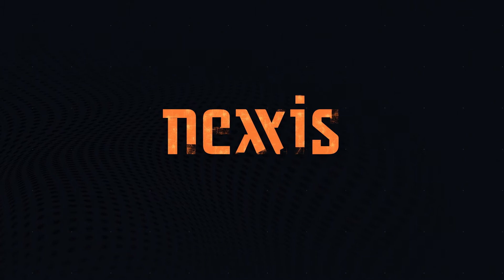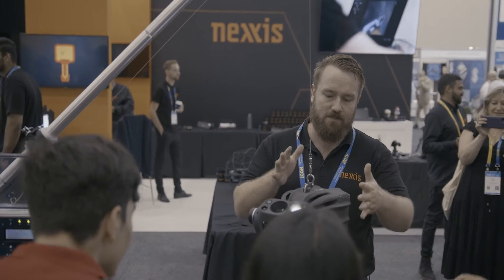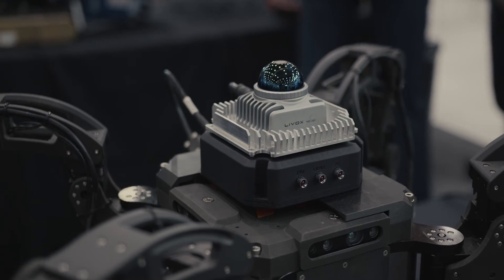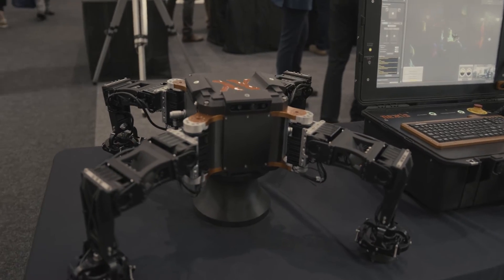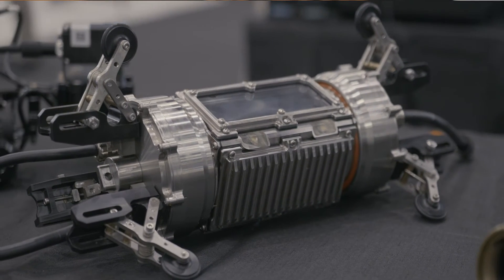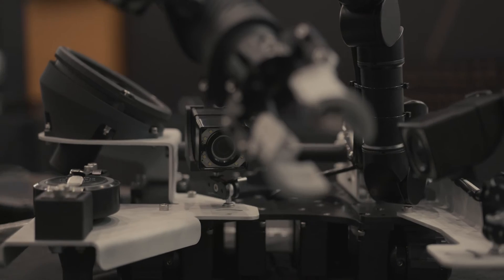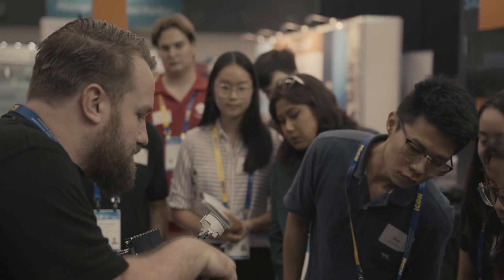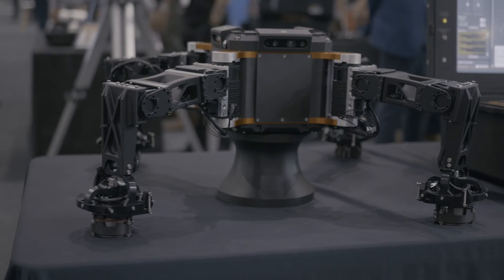Nexxis Technology at AOG 2024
The team at Nexxis Technology showcase their latest range of robotic technology.

The new range of OEM products were on display to meet current as well as future industry needs with products focused on minimising downtime and maximising safety across the oil and gas industry.

AOG Energy returns in 2024 energised for the future. Bringing the energy sector together for three days of collaboration, delegates will discuss the challenges and opportunities presented by the transition, and work toward a decarbonised future.